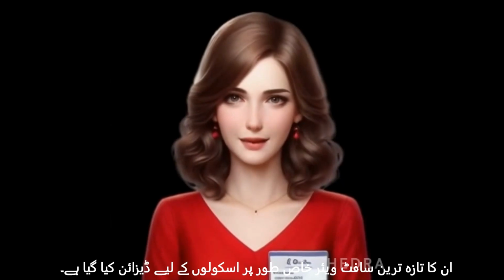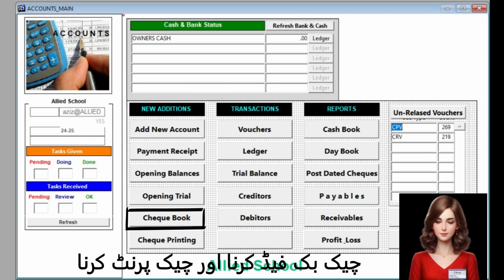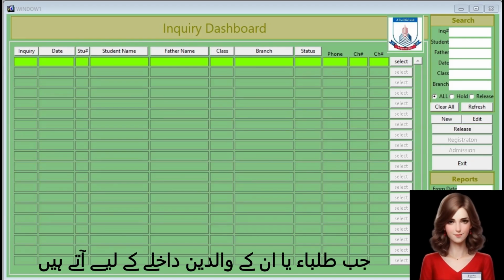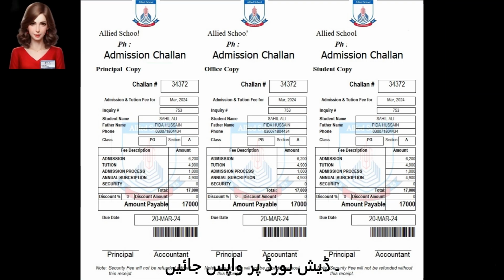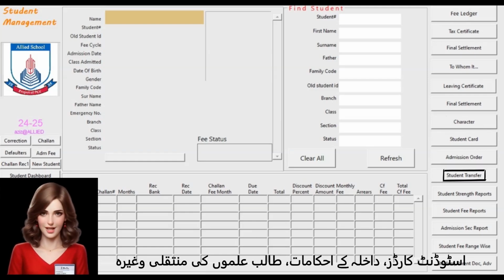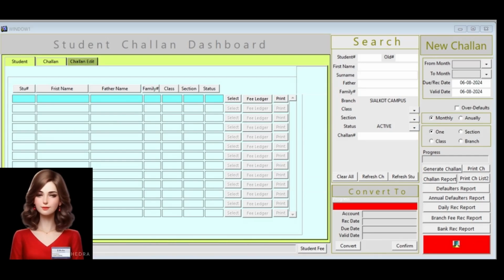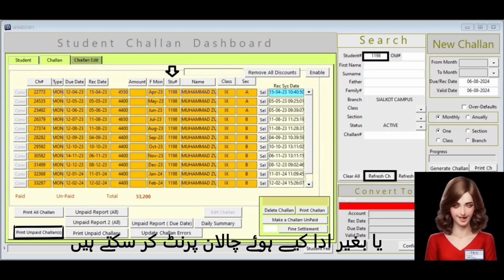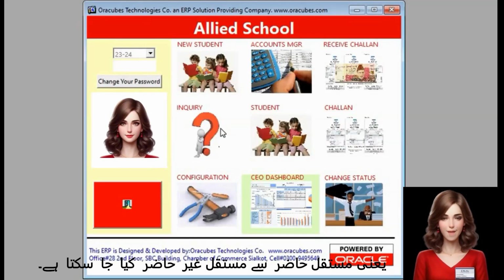Oracubes, Oracle ERP, Complete ERP Demo of School